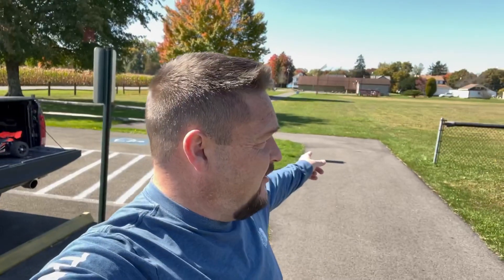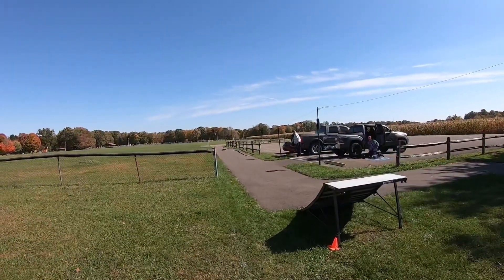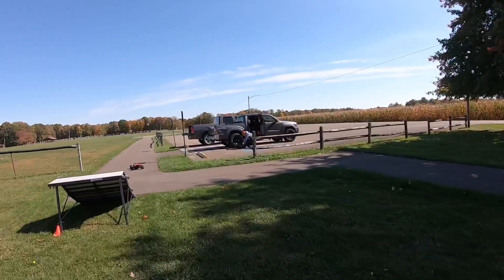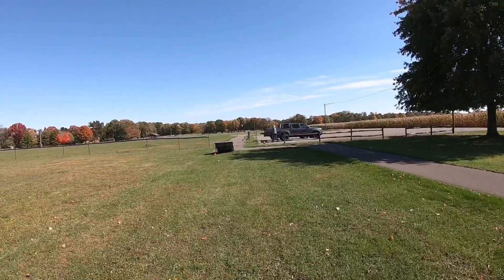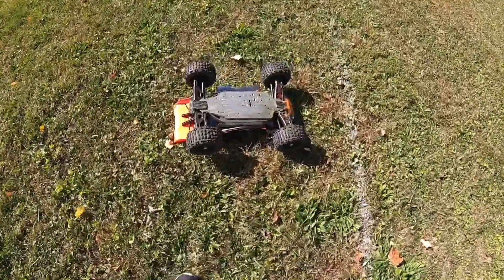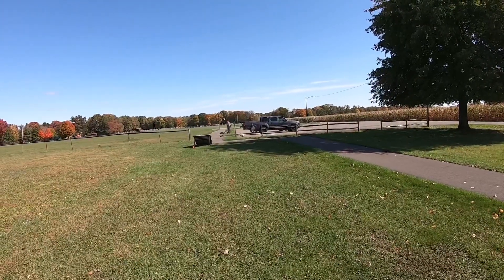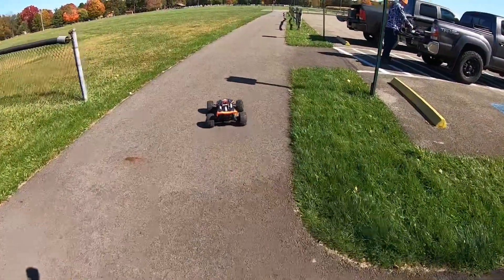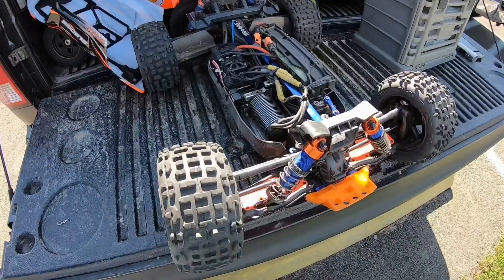Traxxas sledge Bash Time. It was sent!!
Took the sledge out with Trevor‘s new ramp and had a awesome bash with the Sledge and I will say this after a few upgrades and changes to this car it is definitely a lot of fun and very durable.

3DRC link